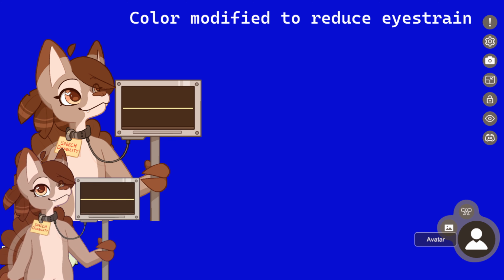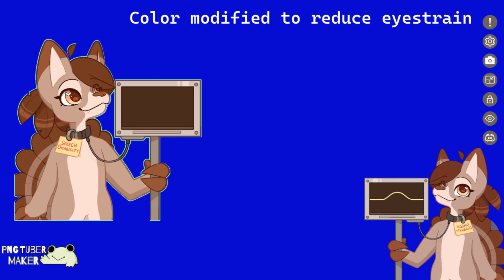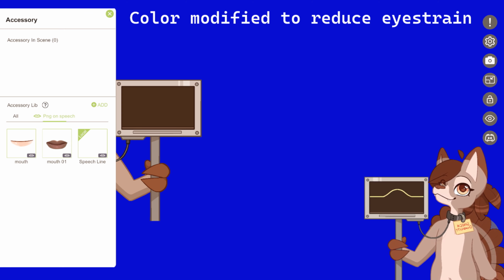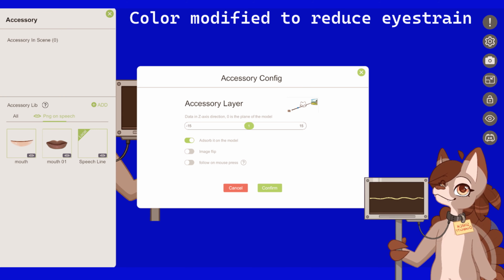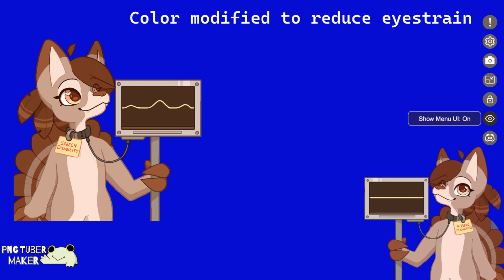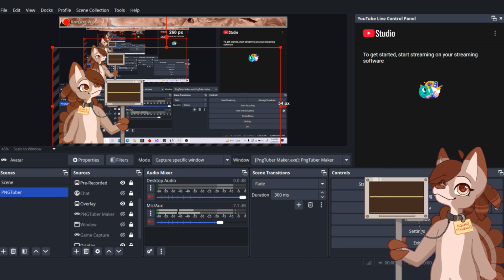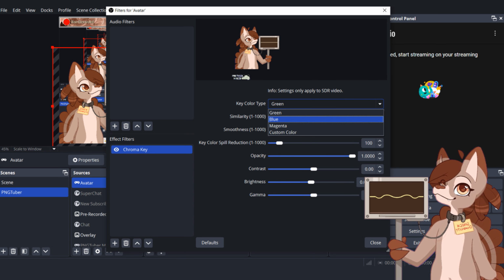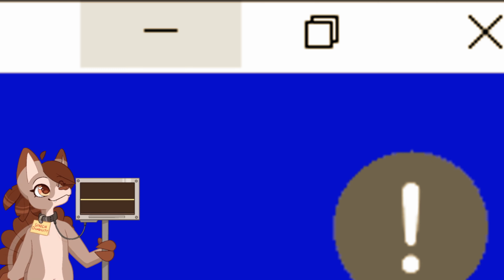How to Make a PNGTuber and use it With OBS Studio